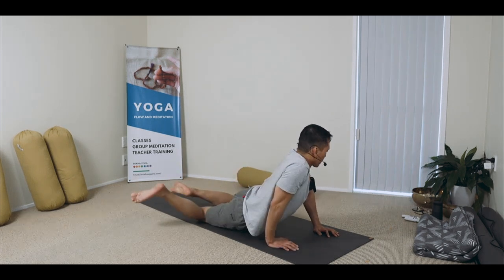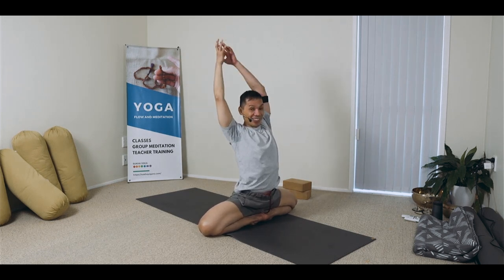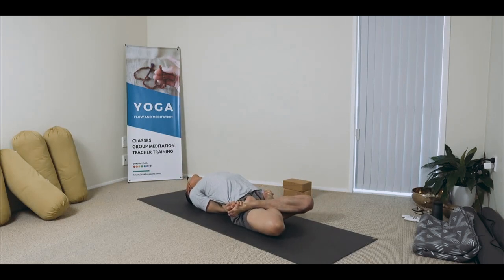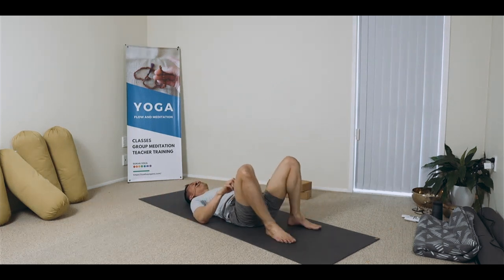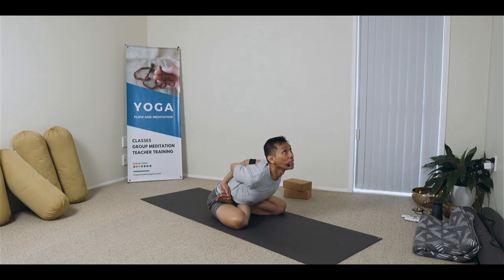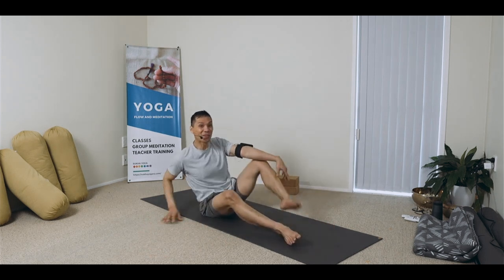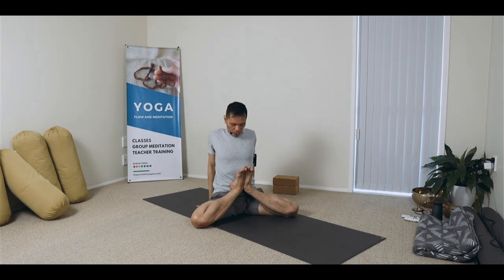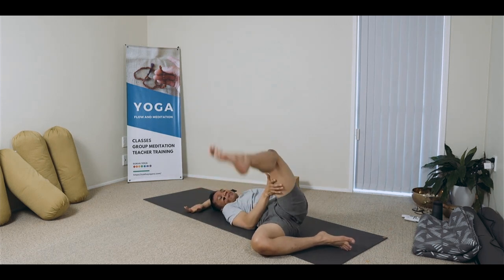Yoga Class [Series Part 3] Hip Openers and Mudra: Kandasana // Mulabhandasana // Padmasana